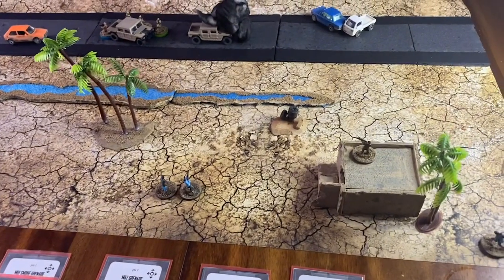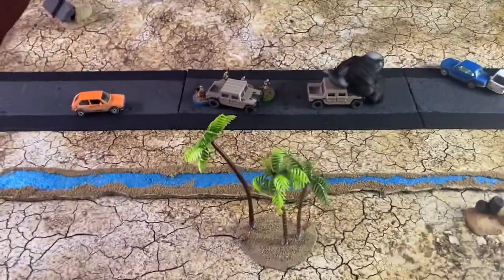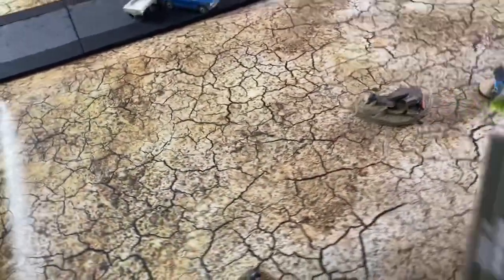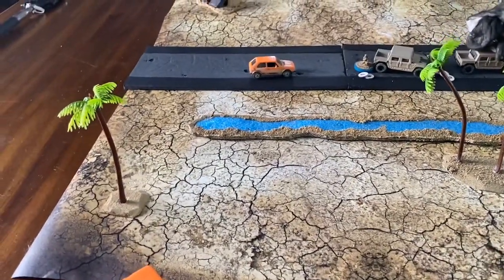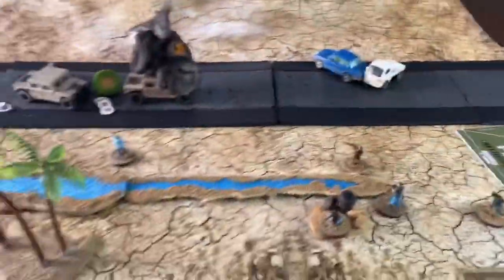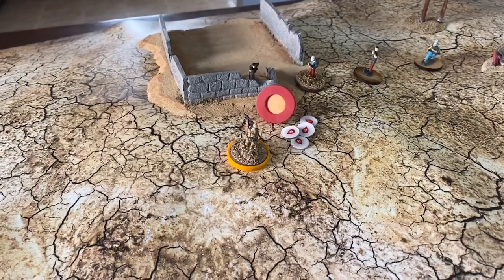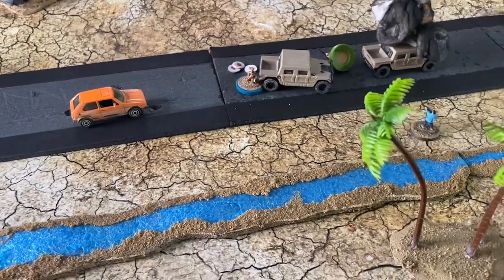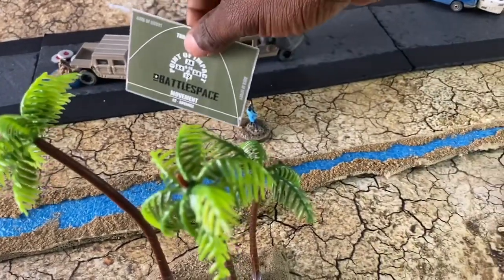Battlespace: Solo Skirmish Game. Mission 3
Mission 3 from the Battlespace rule book.
The situation: US Rangers have been hit by a roadside bomb. Their humvees are disabled and the enemy is closing in on their position. The soldiers have set up a defensive perimeter and must survive (5 turns) until help arrives.

Thanks again to everyone in the battle. Battlespace is continuing to be one of the hottest solo ultra modern skirmish games available.

Join the Battles